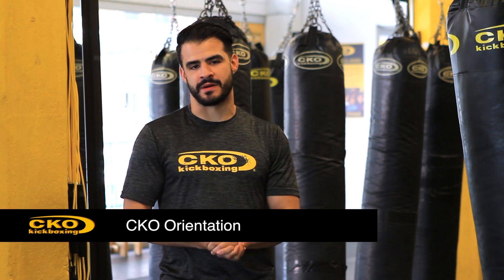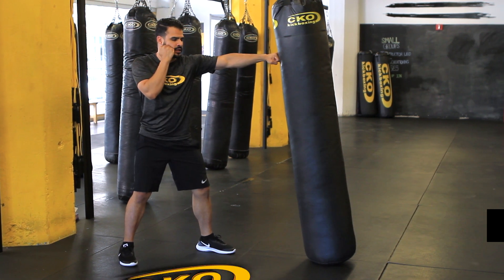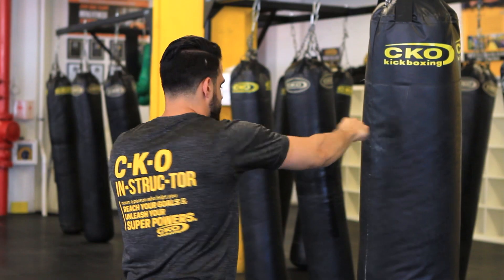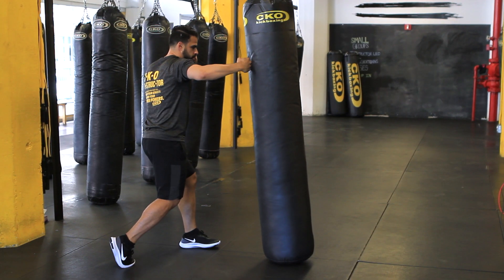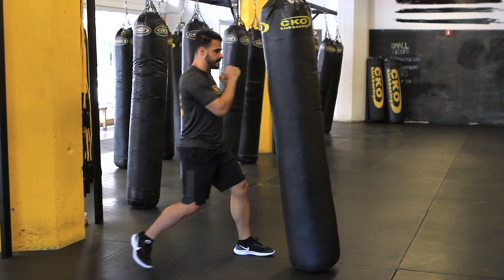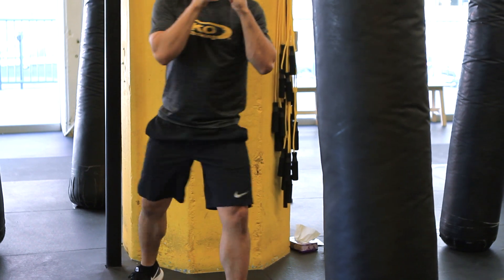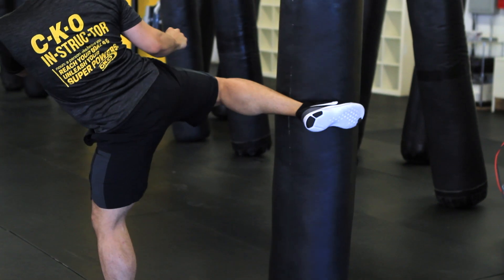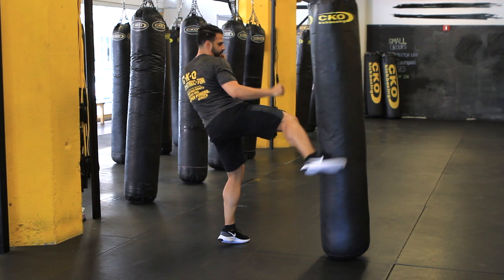CKO Kickboxing Orientation 2018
Here are the basic kicks and punches you'll learn when you come to CKO. See you in class.